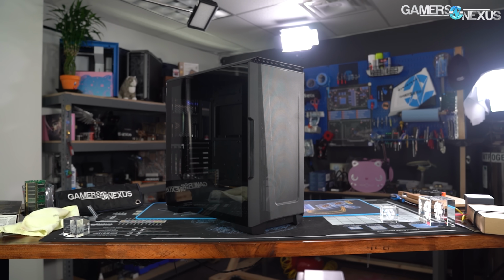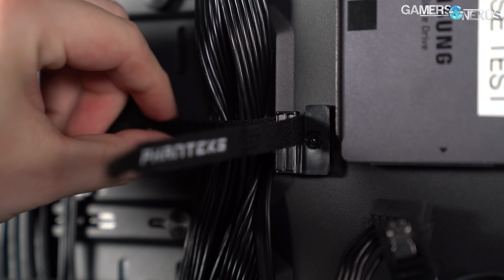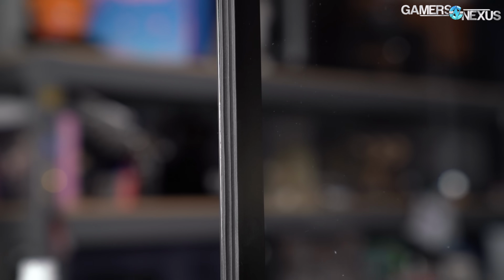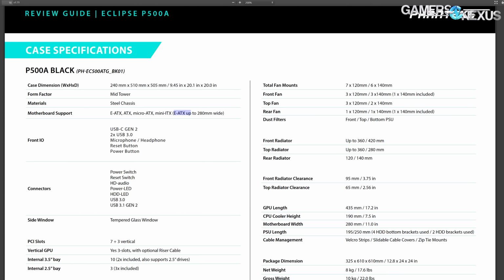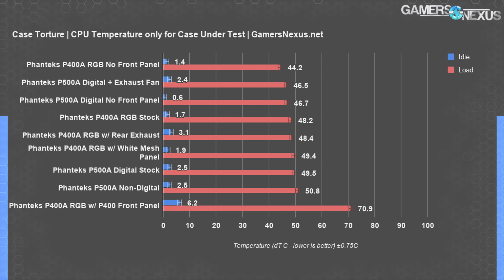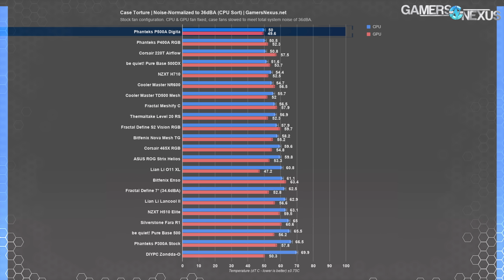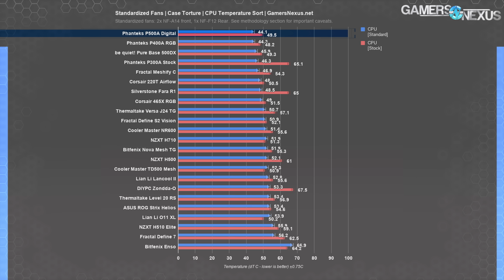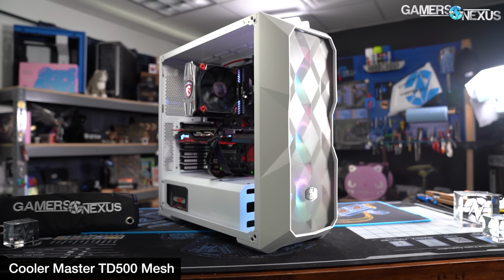Phanteks P500A Airflow Case Review: Thermals, Build Quality vs. TD500, O11 Dynamic, P400A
The Phanteks P500A PC case is a high-airflow focused enclosure that follows-up the P400A previously. We're benchmarking it versus the other best cases for airflow right now.

The Phanteks P500A case is a mid-tower enclosure that's supposed to be priced, at launch, at around $130 for the fully-equipped version. That puts the P500A in direct competition vs. the Cooler Master TD500, Lian Li O11 Dynamic, and Phanteks' own P400A. In this review and benchmark of the Phanteks P500A case, we're testing thermals, noise, and build quality vs. the other best airflow cases on the market. For this one, we don't have any focus on the mini-ITX dual-system aspect other than to reference our previous content on the topic, because Phanteks is using mostly the same hardware and configuration as in the Evolv X (that we reviewed previously).

RELATED PRODUCTS

Phanteks P500A on Amazon (eventually)
Phanteks P400A on Amazon
Cooler Master TD500 on Amazon
Lian Li O11 Dynamic on Amazon
Cooler Master H500 on Amazon

TIMESTAMPS

00:00 - Airflow is the New Trend
03:31 - Phanteks P500A Build Quality Review
13:51 - Phanteks P500A Thermals (CPU Torture)
15:55 - Phanteks P500A Thermals (GPU Torture)
16:51 - Phanteks P500A Noise
18:08 - P500A Noise Normalized
20:17 - Blender Thermals (CPU, GPU)
21:07 - 3D Mark Thermals (Gaming Synthetics)
21:37 - Case Standardized Fan Testing
23:13 - Conclusion

Host, Test Lead: Steve Burke
Editorial, Testing: Patrick Lathan
Video: Keegan Gallick, Andrew Coleman